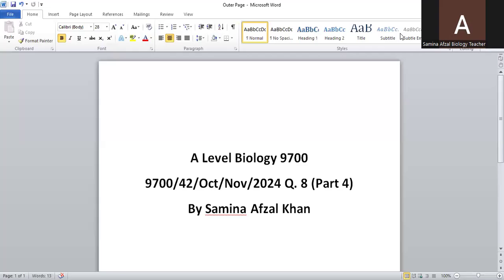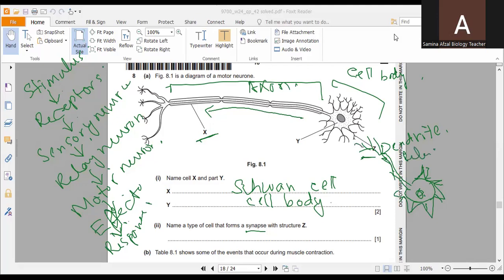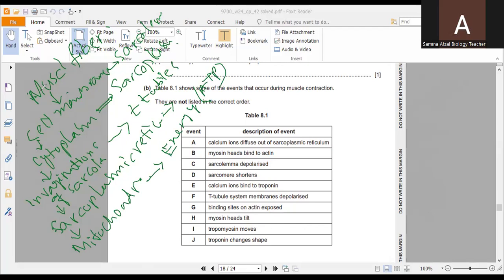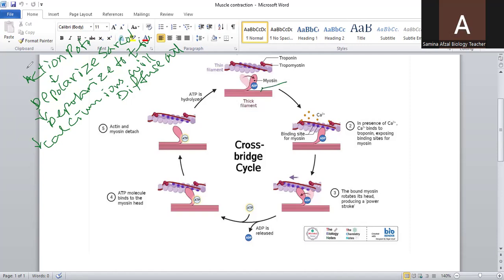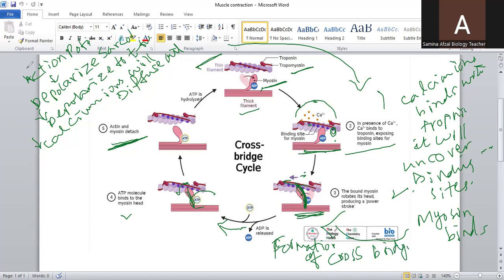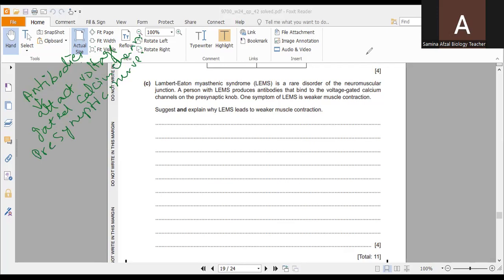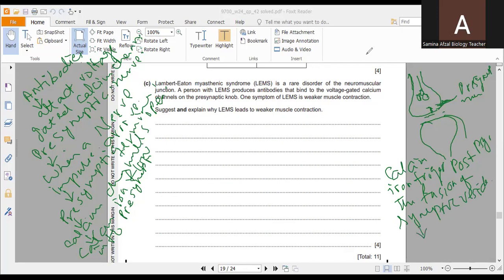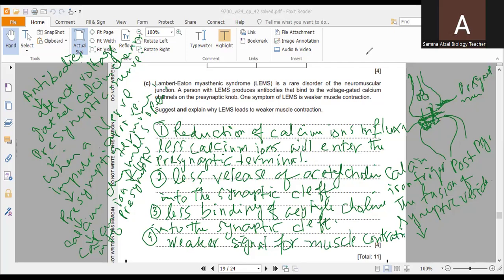A Level Biology 9700 Paper 42 Oct Nov 2024 Q 8 (Part 4)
9700/42/Oct/Nov/2024 Q.8 is discussed and explained in this video. Thanx